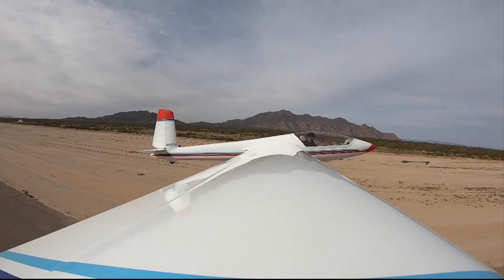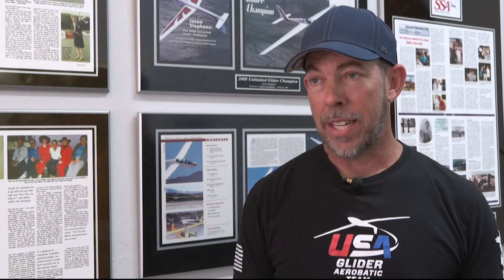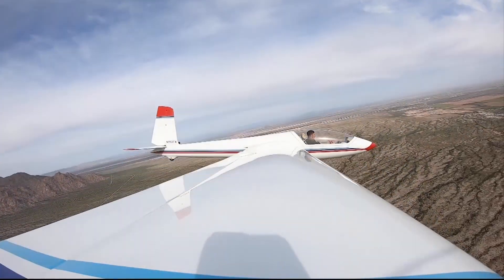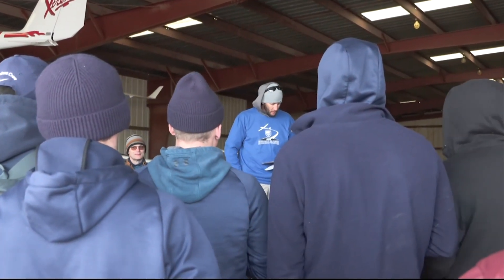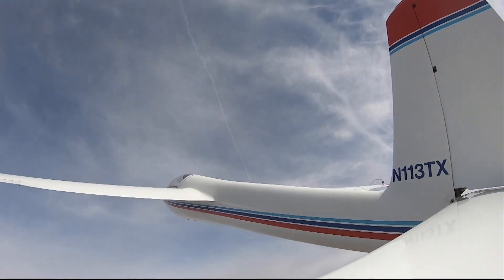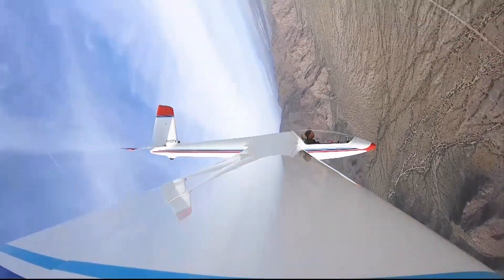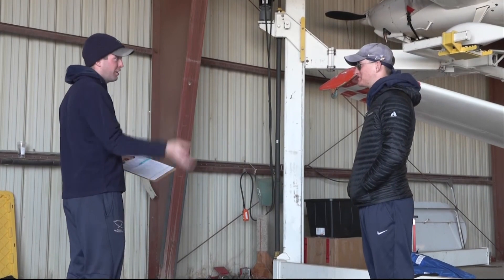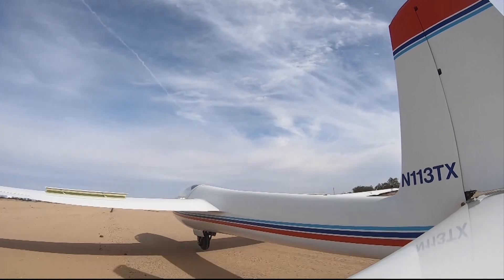Glider Competition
A glider airport in the town of Maricopa is the hub for the sport of glider aerobatics and recently hosted the world competition, where a local pilot won. (Video by Ryan Blank/Cronkite Sports)